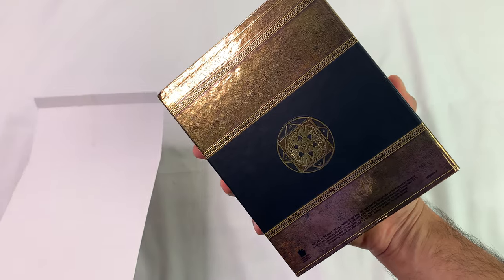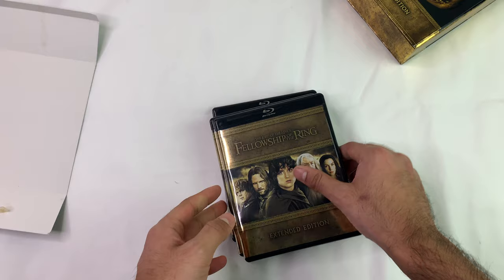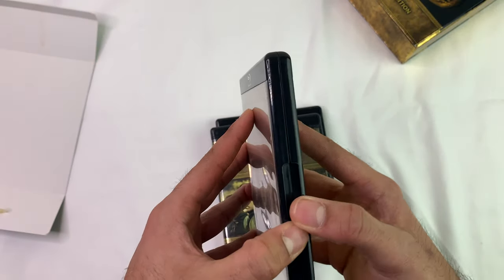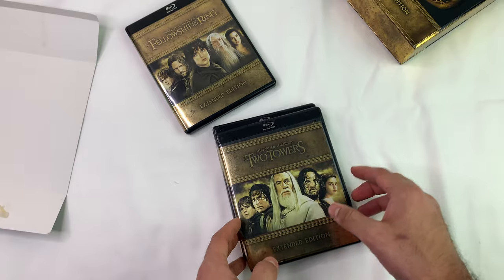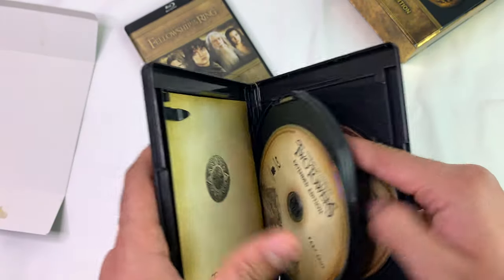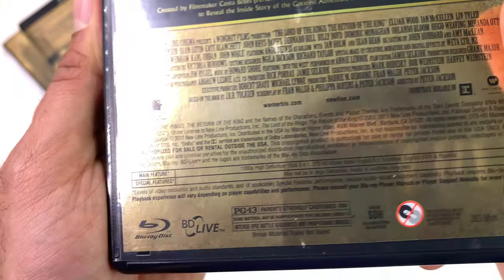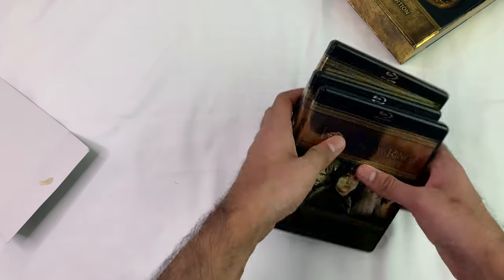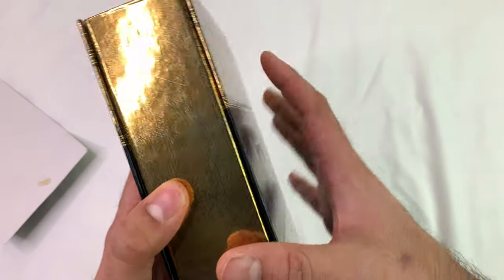Lord of the Rings Extended Edition Trilogy Blu-ray Trilogy Boxset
In this video we unbox The Lord of the Rings Edition Trilogy boxset.

Great boxset for all the LOTR fans! I just wish the special features were in HD. Hopefully soon these will be released in 4K UHD. Overall build quality of the boxset is great =D

Release Date: May 01, 2012
No of Discs: 15 Total (6 Blu-Ray and 9 DVD)
Language: English (DTS-HD Master Audio 6.1), Portuguese (Dolby 5.1)
Subtitles: English, Spanish, Portuguese
Runtime: 681 Minutes
Aspect: 2.40:1

Descriptions:

Disc 01:

Extended Blu-ray of Fellowship of the Ring

Disc 03:

The Appendices, Part 1: From Book to Vision (DVD)
Peter Jackson introduction
J.R.R. Tolkein: Creator of Middle Earth
From Book to Script
Visualizing the Story
Designing and Building Middle Earth
Middle Earth atlas interactive

Disc 04:

The Appendices, Part 2: From Vision to Reality (DVD)
Elijah Wood introduction
Filming The Fellowship of the Ring
Visual effects
Post-production: Putting it all together
Digital Grading
Sound and music
The Road Goes Ever On...

Disc 05:

Over 30 minutes of footage incorporated into the theatrical release of the film
Commentary by Peter Jackson, Fran Walsh, and Philippa Boyens
Commentary by the design team
Commentary by the production/post-production team
Commentary by 10 actors, including Elijah Wood and Ian McKellen
Easter egg: MTV Movie Award Spoof (The Council of Elrod)
Costa Botes Documentary: The Fellowship of the Ring: Behind the Scenes (DVD)

Disc 06:

The Two Towers Extended Blu-Ray

Disc 08:

The Appendices, Part 3: The Journey Continues (DVD)
Peter Jackson introduction
J.R.R. Tolkein: Origin of Middle Earth
From Book to Script: Finding a Story
Gollum
New Zealand as Middle Earth (map with video location)

Disc 09:

The Appendices, Part 4: The Battle for Middle Earth (DVD)
Elijah Wood introduction
Filming The Two Towers
Visual effects
Editorial: Refining the Story
Music and Sound
The Battle for Helm's Deep is Over

Disc 10:

Extended edition of the film, incorporating 43 minutes of footage incorporated into the film
Commentary track by writer-director Peter Jackson and writers Fran Walsh and Philippa Boyens
Commentary track by the design team
Commentary track by the production/post-production team
Commentary track by 16 cast members, including Elijah Wood, Sean Astin, Andy Serkis, John Rhys-Davies, Orlando Bloom, Christopher Lee, Bernard Hill, and Miranda Otto
Easter Egg: MTV Movie Awards clip (Gollum accepting award)
Costas Botes documentary: The Two Towers--Behind the Scenes (DVD)

Disc 11:

The Return of the King Extended Blu-Ray

Disc 13:

The Appendices, Part 5: The War of the Ring (DVD)
Peter Jackson Intro
J.R.R. Tolkien: The Legacy of Middle-earth
Home of the Horse Lords
Middle-earth Atlas: Tracing the Journeys of the Fellowship:
Interactive map
New Zealand as Middle-earth: interactive map with on-location footage

Disc 14:

The Appendices, Part 6: The Passing of an Age (DVD)
Elijah Wood/Sean Astin/Billy Boyd/Dominic Monaghan intro
Filming The Return of the King
Visual Effects
Post Production: Journey's End
The Passing of an Age
Cameron Dunca

Disc 15:

Extended edition of the film, with 50 extra minutes incorporated into the film
Costas Botes documentary: The Return of the King: Behind the Scenes (DVD)